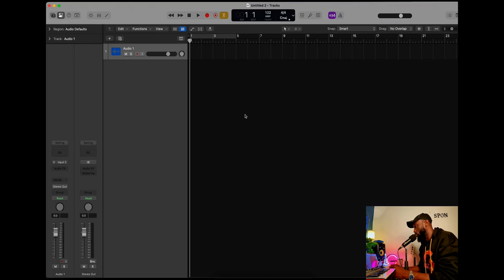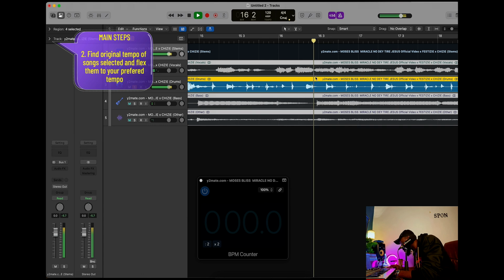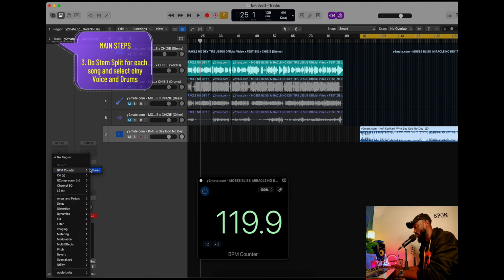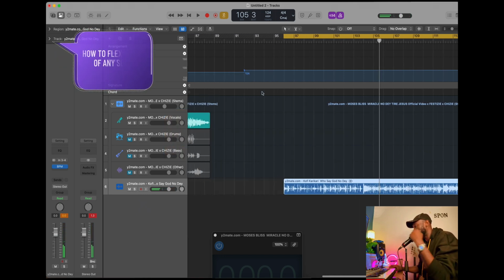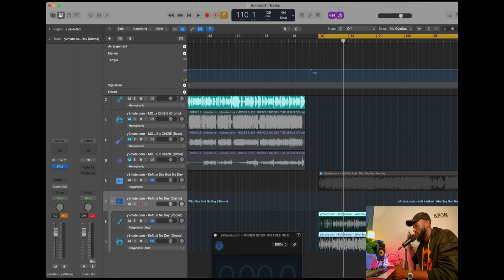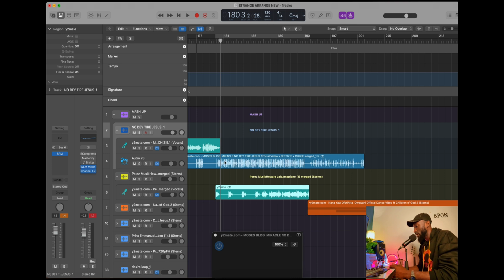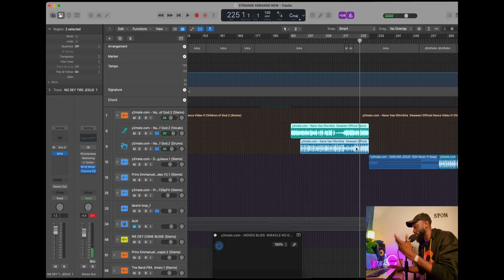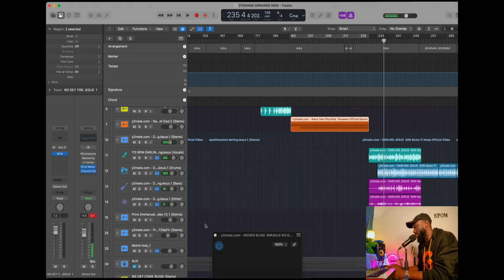HOW TO CREATE AN AFRO BEAT MASH UP IN LOGIC PRO X PART 1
1. GET 200+ LOOPS PACK

2.

Hi guys, here's the Part 1 of the breakdown video you have been asking for. Took my time to create and edit this to  teach how i created the mashup. I hope you learn a lot from this video. Take your time to understand the details.

MIRACLE NO DEY TAYA JESUS (‪@MosesBliss‬ )
HEWALE LALA (‪@PerezMusik233‬ )
ONWAWANI (‪@oneman1000‬)
DARLING JESUS (‪@MosesBliss‬ )
BIGGER - ODOGWU (‪@Thisisprinx‬ )
PRAISE (‪@elevationworship‬ )